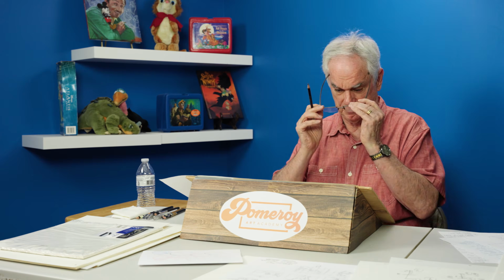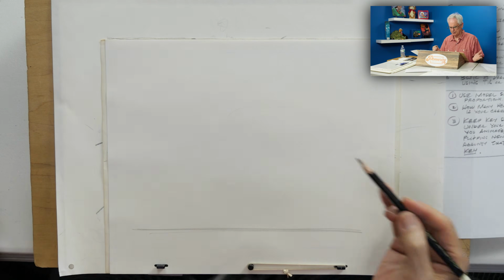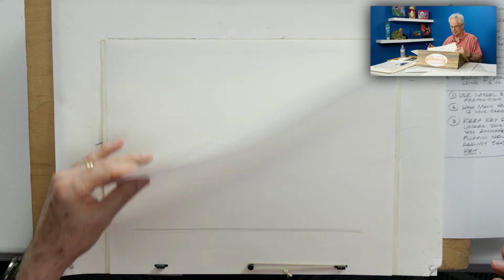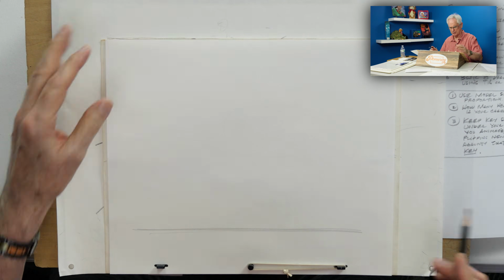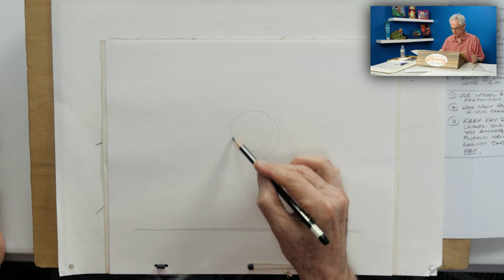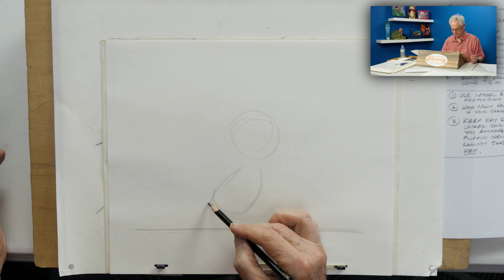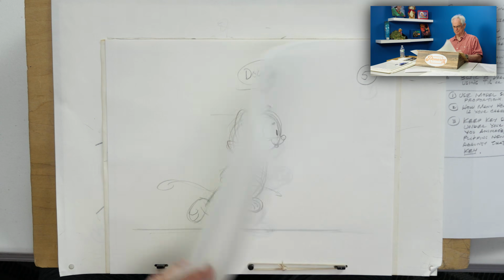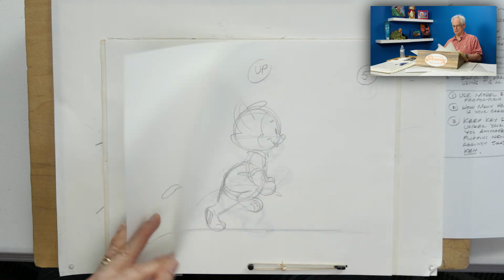How to Animate a Run Cycle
John Pomeroy teaches how to create a run cycle!!